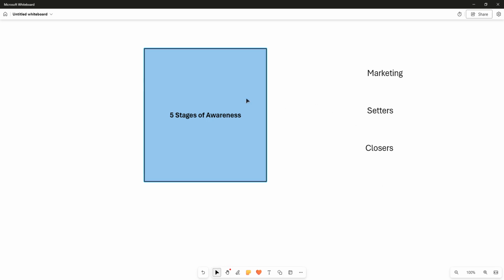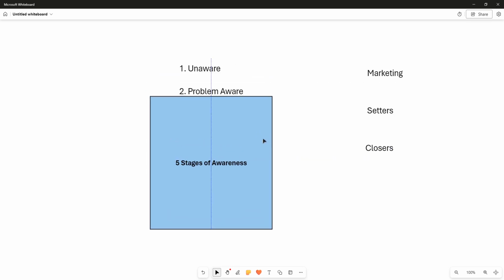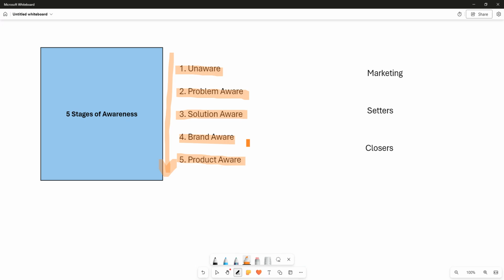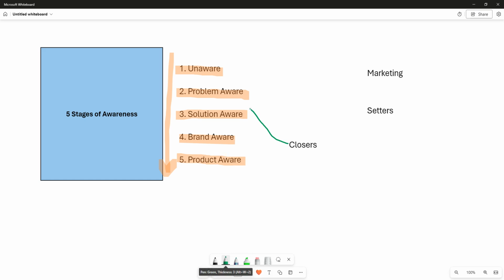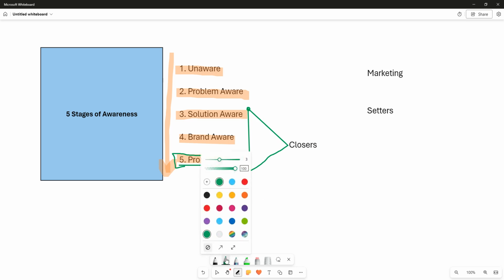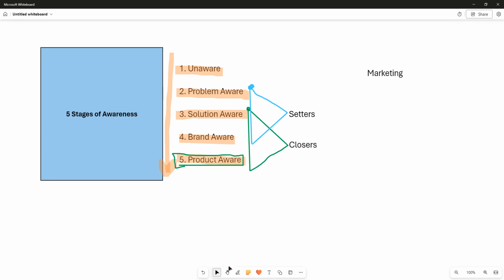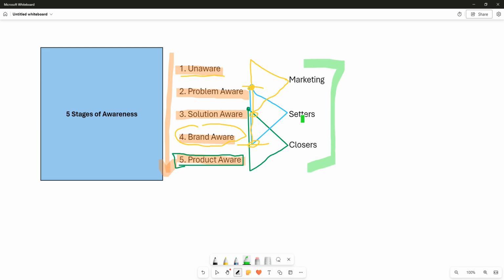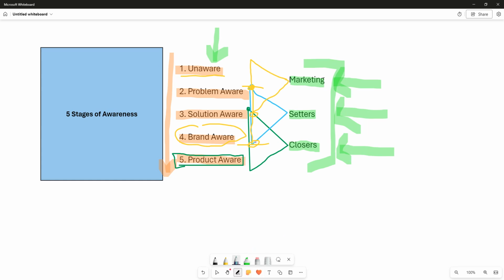5 Stages of Awareness in an Acquisition Process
This video walks through the 5 Stages of Awareness in the Acquisition Process and where your Marketing team, your Setting team and your Closing team should fit in.